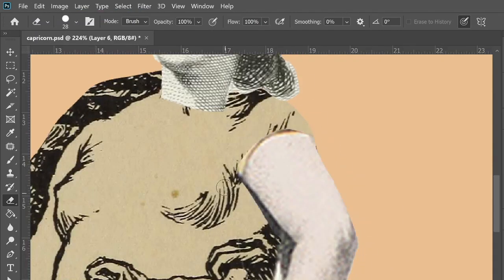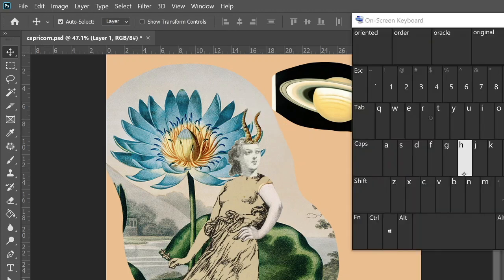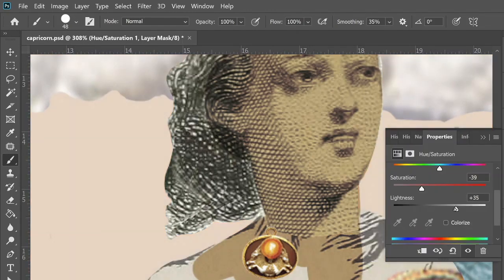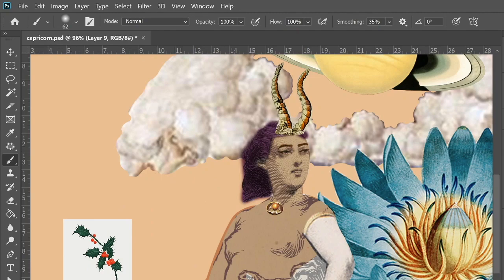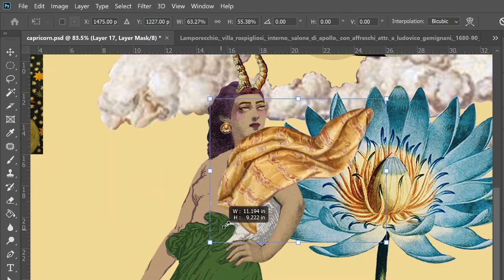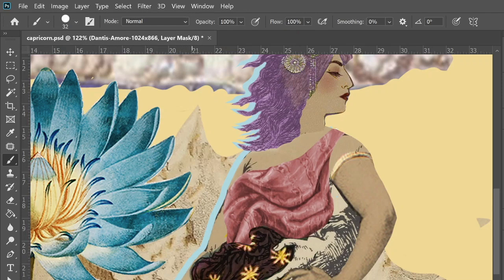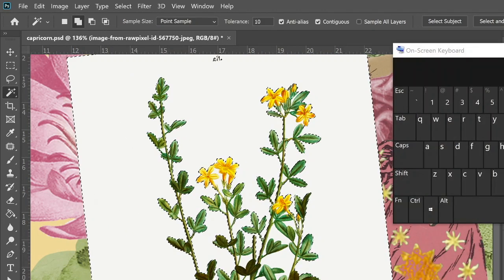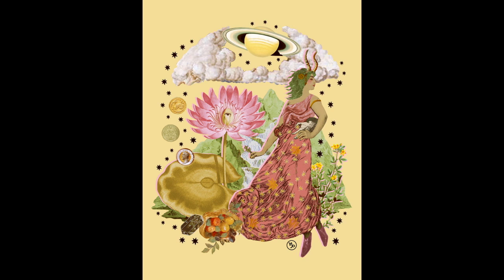Capricorn WIP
WOOOO. Couldn't do this last month so here is a bonus video for Feb instead.